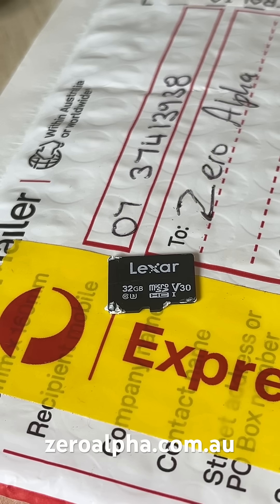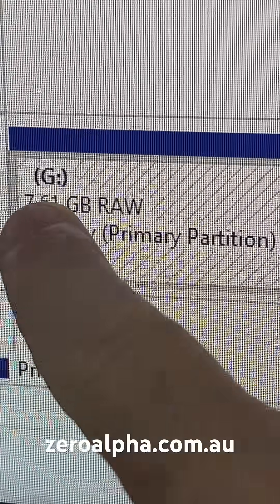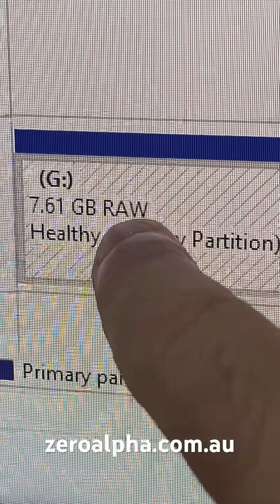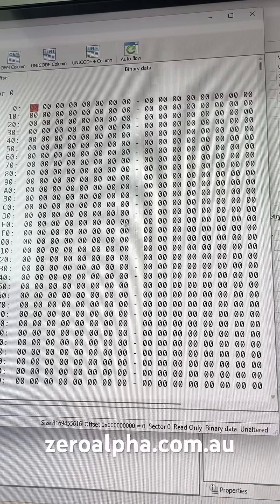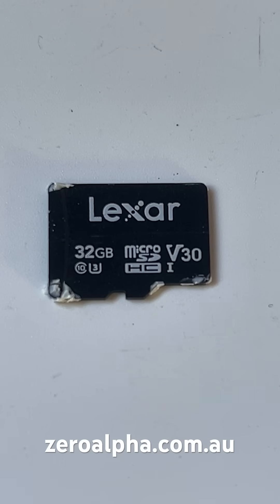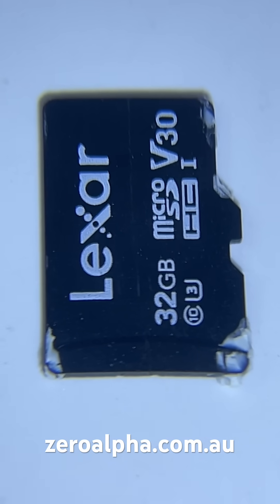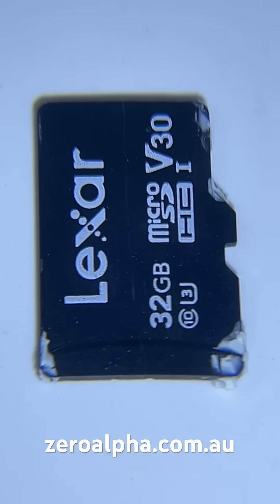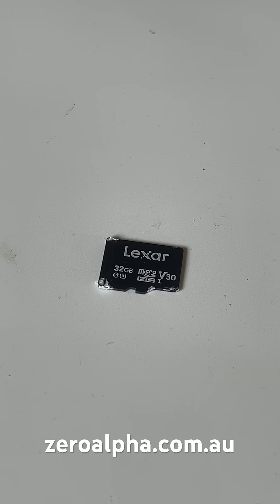Lexar MicroSD Memory Card Stopped Working Data Recovery Repair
This micro sd card is lexar brand and doesn't show any photos or videos when you connect it to a camera or computer. Zero Alpha is a professional micro sd data recovery company. The crack has damaged the memory and now it detects raw under 8gb instead of the true 32gb